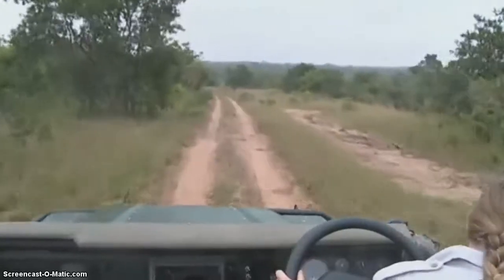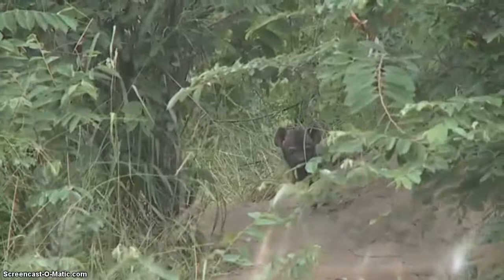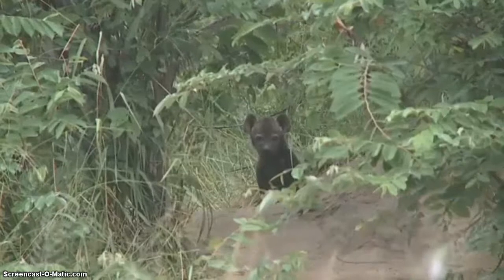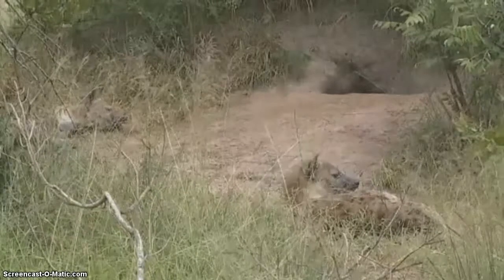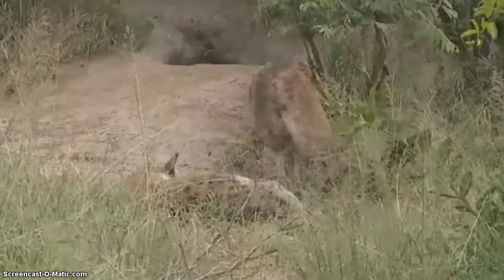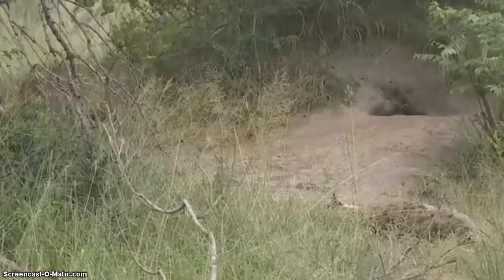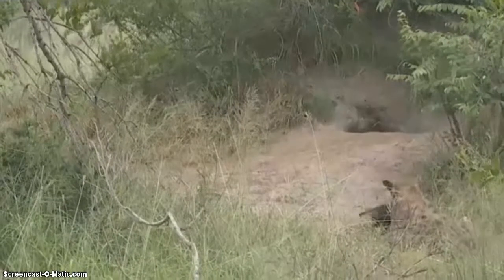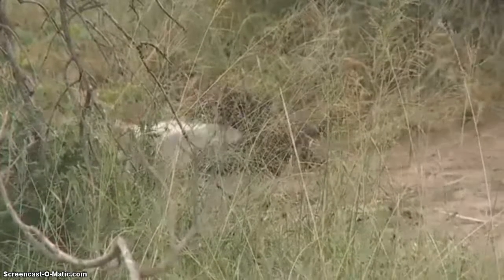WildEarth Safari Live AM Drive 2/4/2015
Tara w/ Hyenas with small cub.